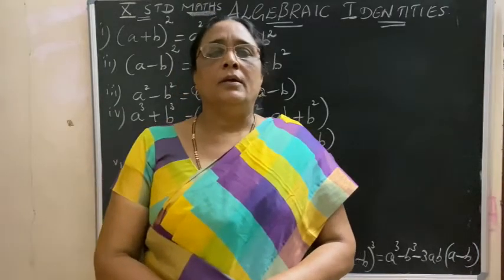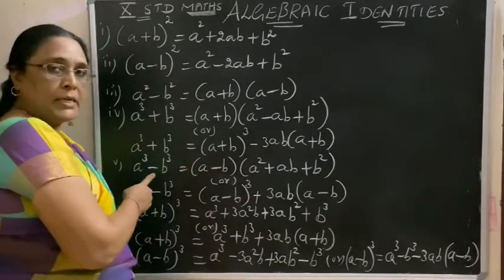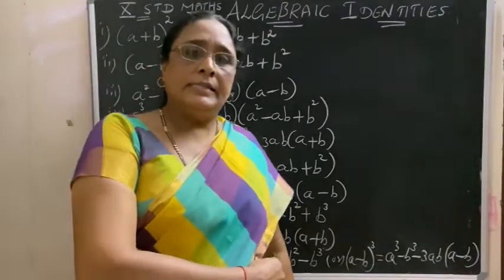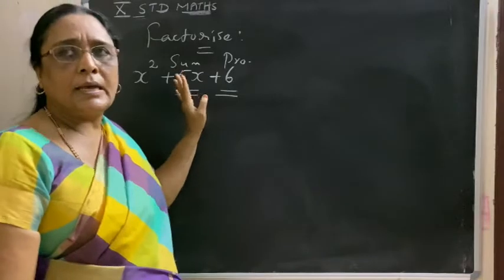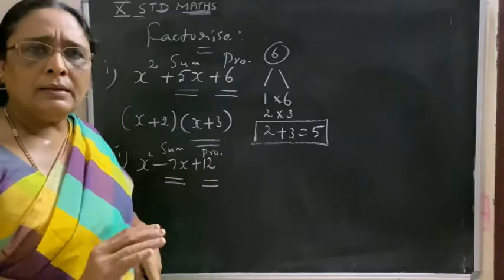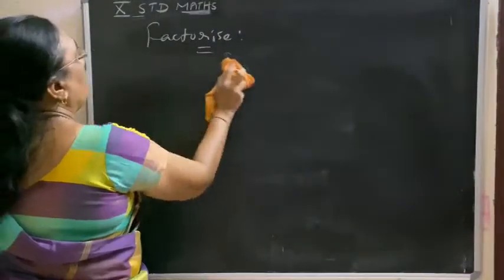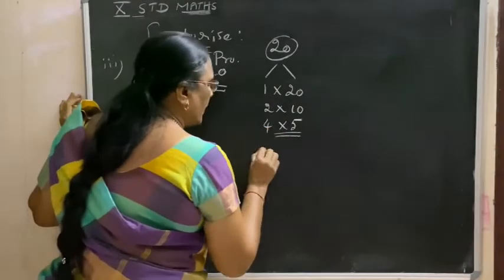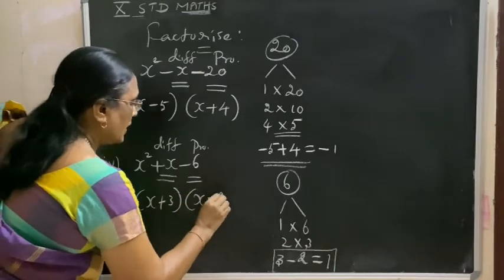10th Std Matriculation Mathematics - Class 7